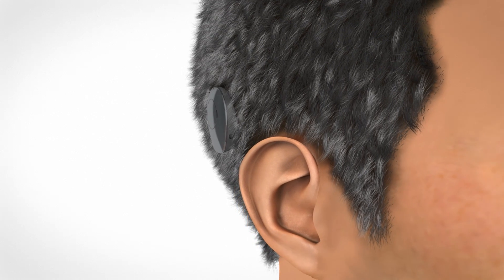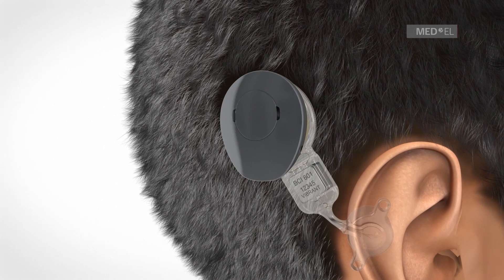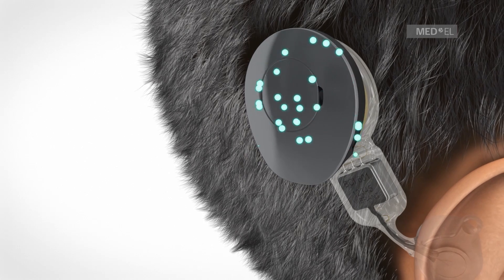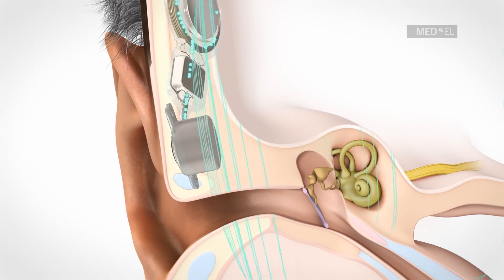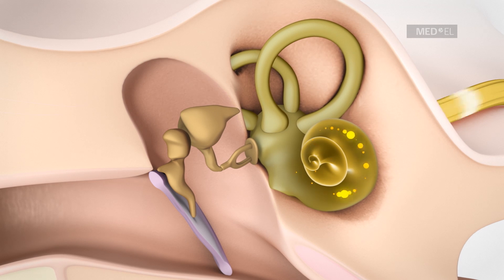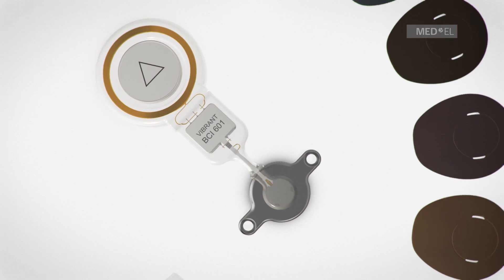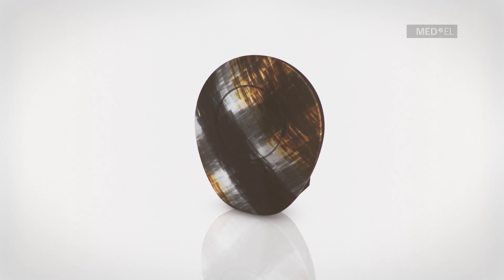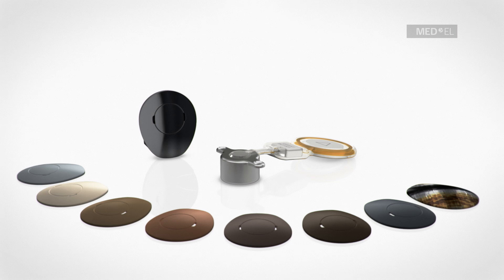How the BONEBRIDGE works with SAMBA Audio Processor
The BONEBRIDGE from VIBRANT MED-EL is a bone conduction implant for individuals with Single-Sided Deafness, mixed or conductive hearing loss. It includes the SAMBA Audio Processor and the BCI implant.

This video is for demonstration purposes only. The products, applications and performance characteristics described in this video are subject to approval by the national competent authorities; some features may be currently unavailable or not offered for sale by MED-EL in your region.